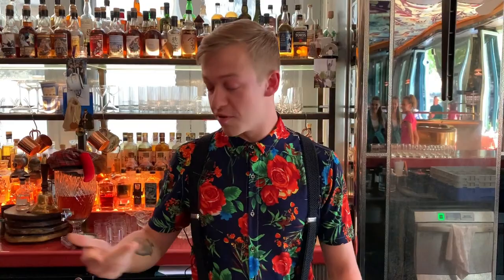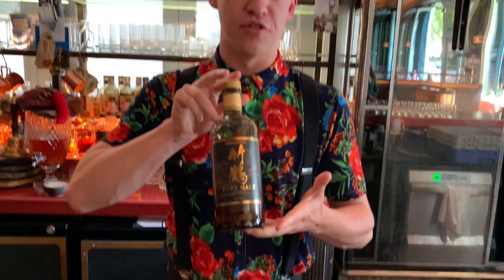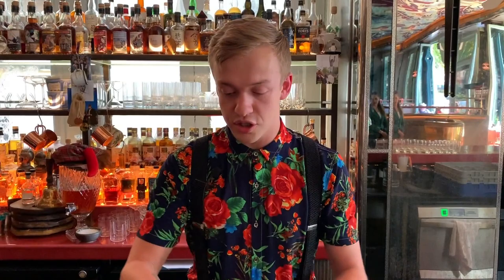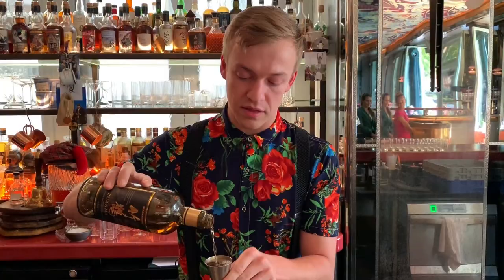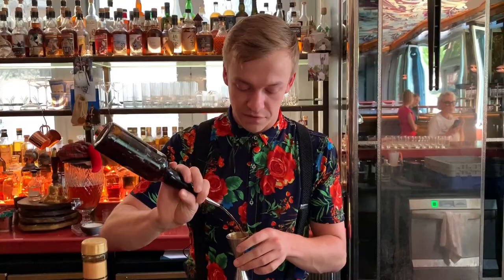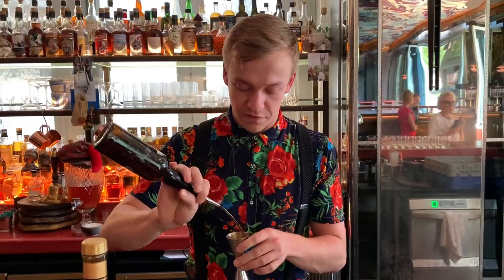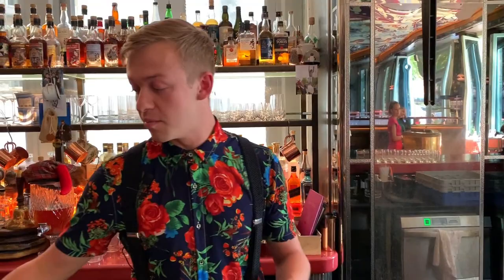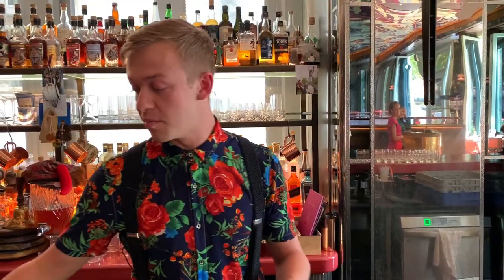James Hawkins from Sexy Fish (London): Japanese Boulevardier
James Hawkins from Sexy Fish makes us his twist on classic cocktail, Japanese Boulevardier